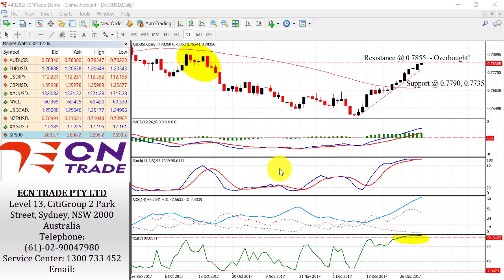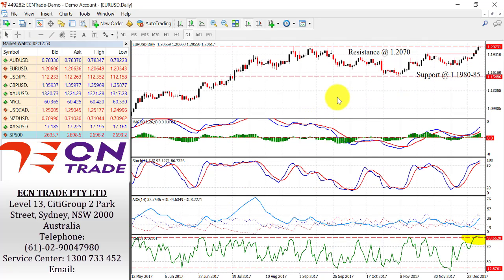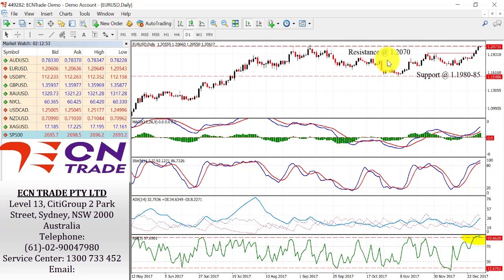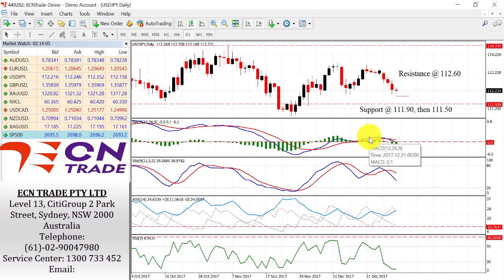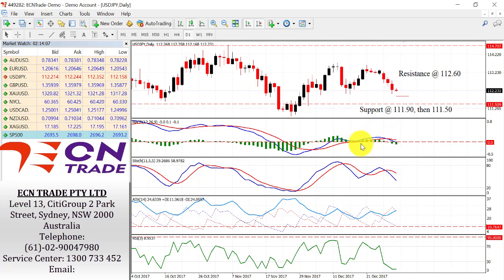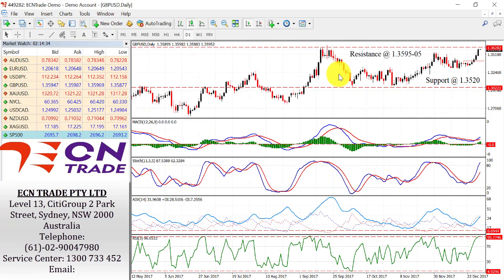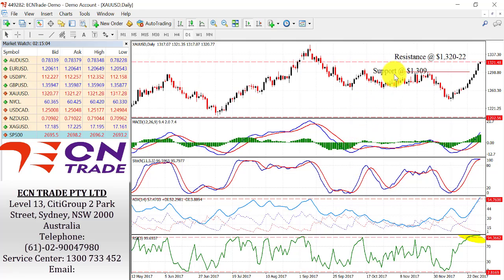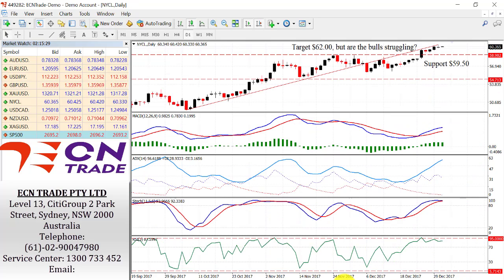ECN Trade Technical Webinar 3 Jan 2018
Even though the technical implication is holding to extreme highs (overbought), the Australian Dollar has remained in a positive tone. Along with better-than-expected Chinese data recently released, and a weaker greenback, supported the AUD/USD to reach a fresh two-month high of 0.7844, overnight.